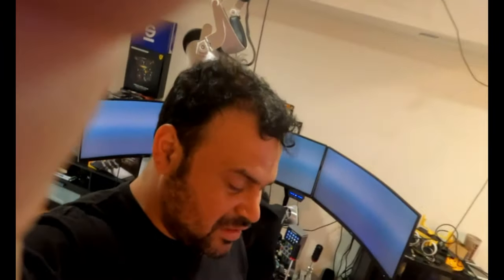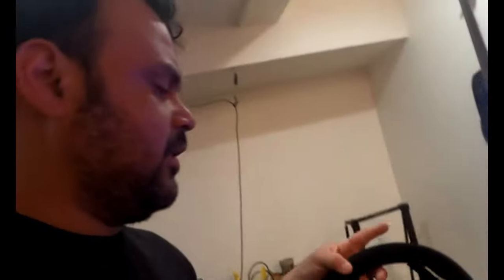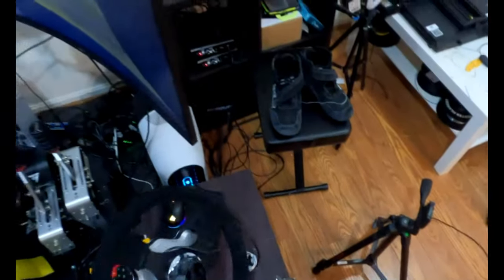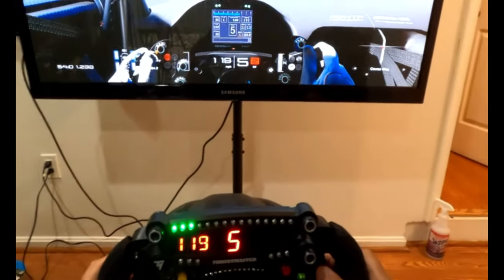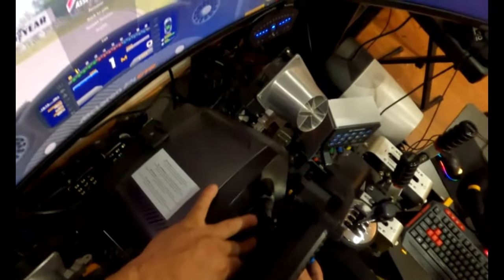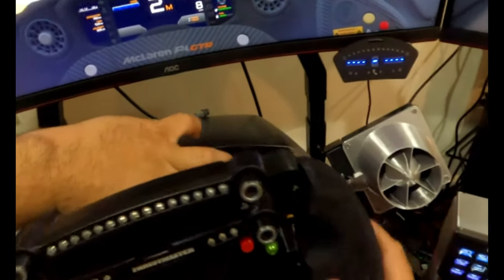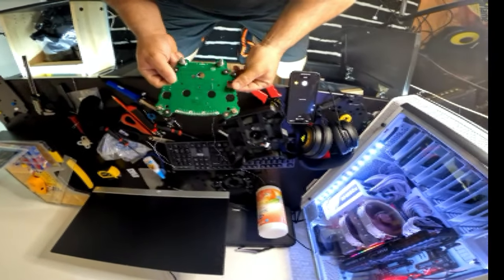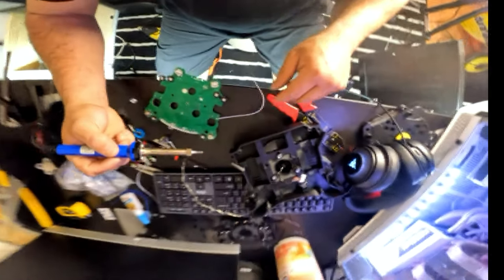HOW TO MAKE this wheel for any console or pc THRUSMASTER DIY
I come with this idea thinking for console users is very easy plug and play
playSTATION SIMRACING THRUSMASTER DIYSTEERWHEELplaystationxboxthrusmaster simracingsimriggrandturismo @ferrera sim racing